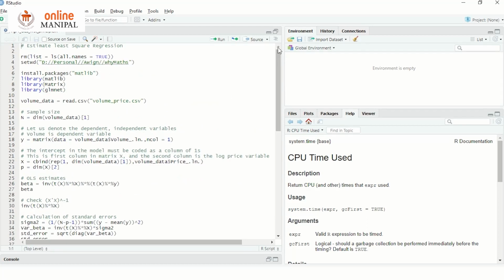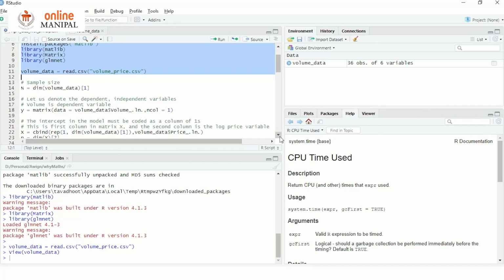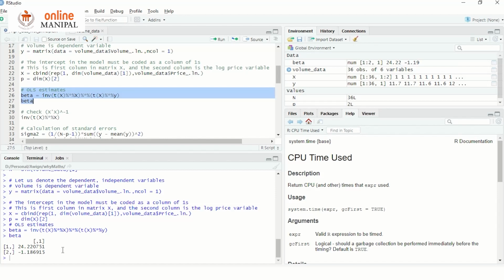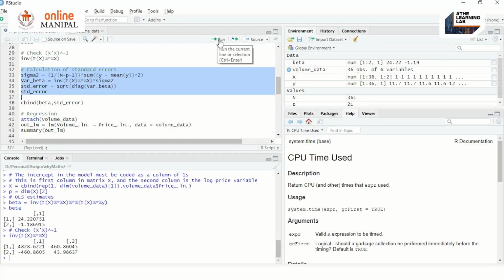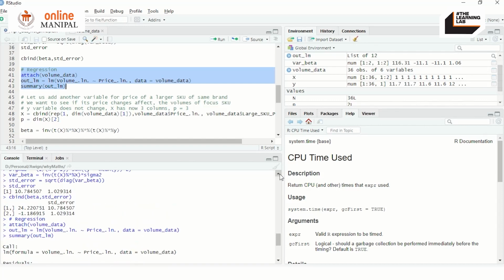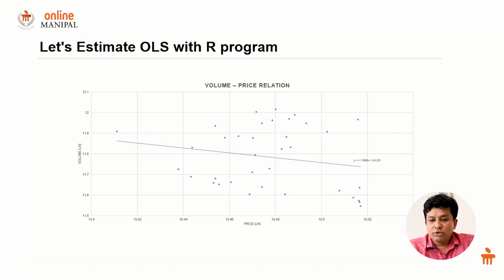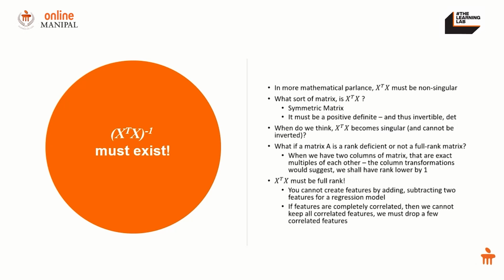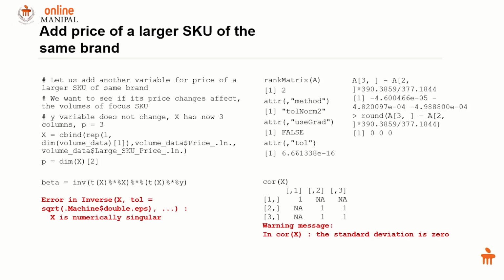Computational Mathematics: Basics of Regression Analysis | Vol 2 | The Learning Lab | Online Manipal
📈 Want to demystify regression analysis and see it in action? 📊 Dive into our illuminating YouTube video where we explore the basic regression framework through real-life examples that showcase its practical applications.

🎯 What you'll gain from this video:

📉 Understand the fundamentals of regression analysis
📈 Witness real-life cases of regression's impact
📊 Explore step-by-step implementation of regression models
📚 Learn key techniques for interpreting regression results

🚀 Embark on an enlightening experience where you'll not only grasp the theoretical underpinnings of regression but also witness its tangible effects in various contexts. By delving into examples from finance, marketing, and more, you'll discover how regression fuels data-driven decision-making.

🔗 Ready to elevate your understanding of regression analysis? Let's unravel the mysteries of regression together and empower ourselves with data-driven insights!

BCA | BBA | BCom | MBA | MCA | MCom | MA JMC | MSc in Business Analytics | MSc in Data Science | PGCP in Management | PGCP in Business Analytics | PGCP in Logistics & Supply Chain and many more!